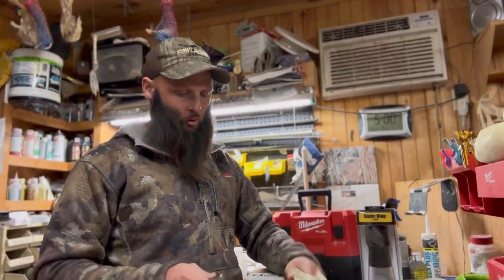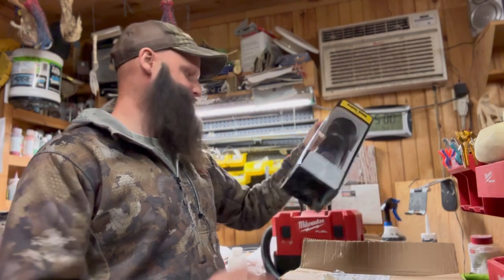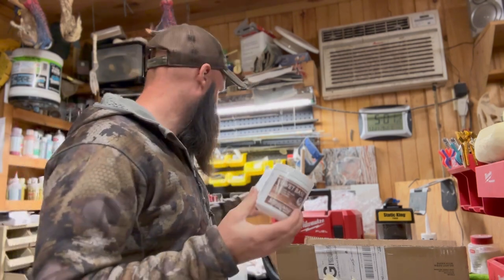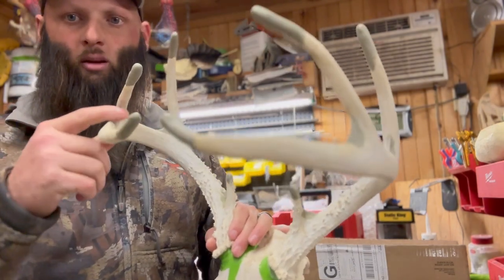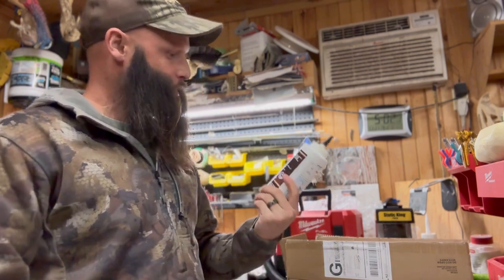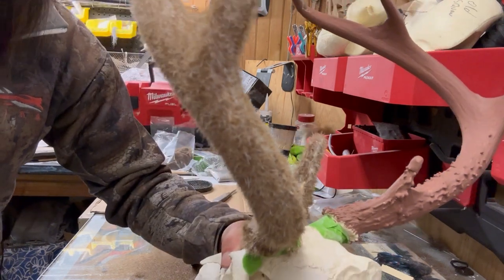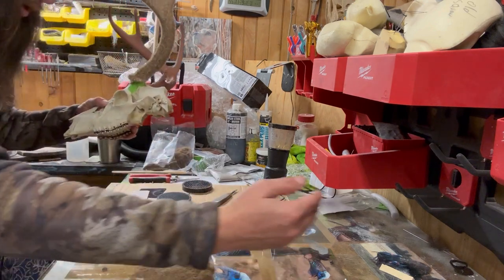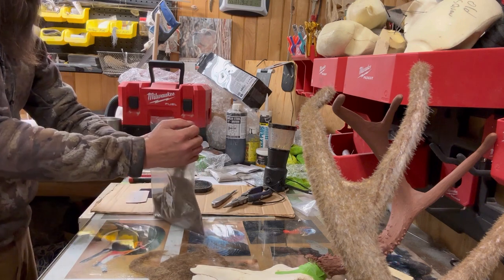Whitetail Deer Repro Velvet Tutorial (Part 1)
First half of using the static king application method of applying artificial. Lever to a set of deer antlers

Motion array music credits

Stomp that dirt
By Soniq Branding

Southern soul
By FiniteMusicForge

P.R.O.
BMI

PUBLISHER
Christian Schuster